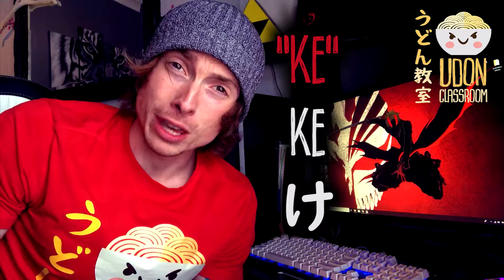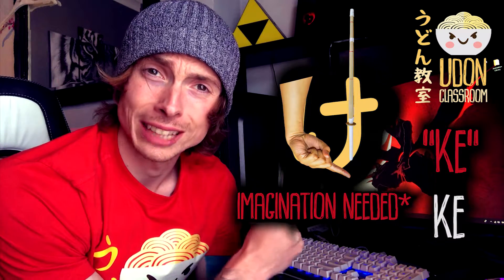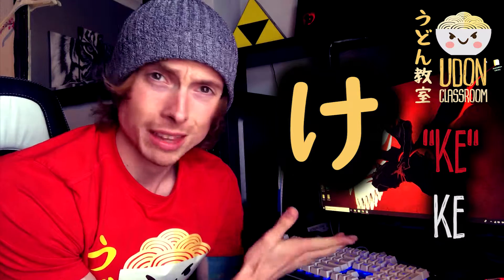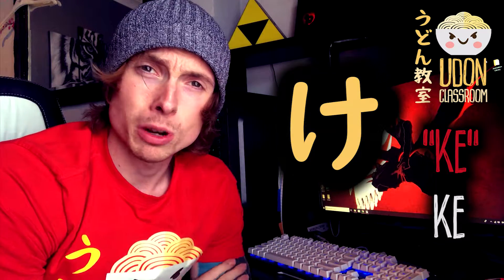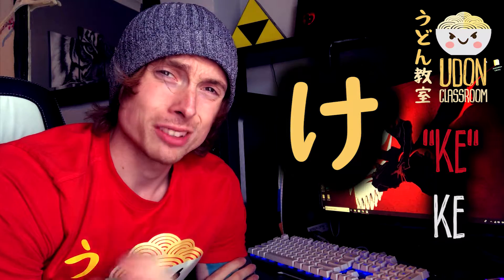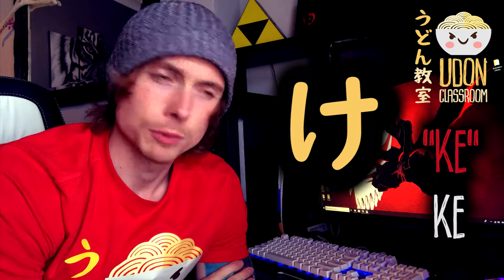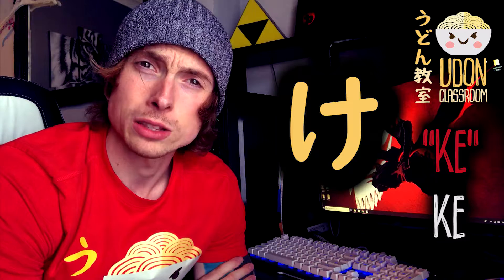Japanese Hiragana 9: Ke け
Today’s hiragana is ke け . This one looks like a guys arm holding a kendo stick.